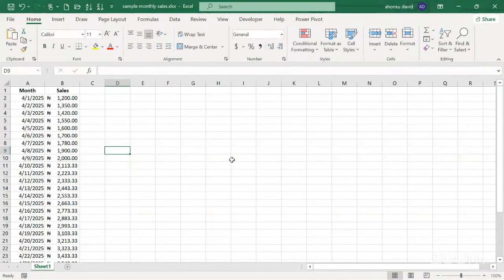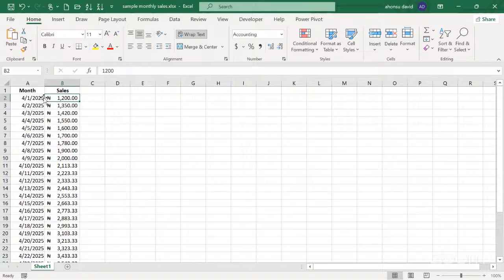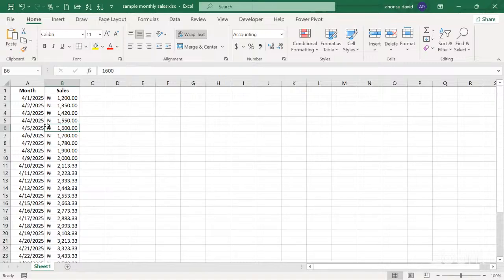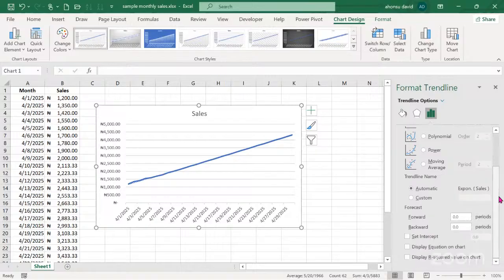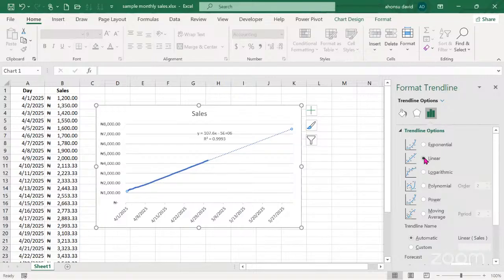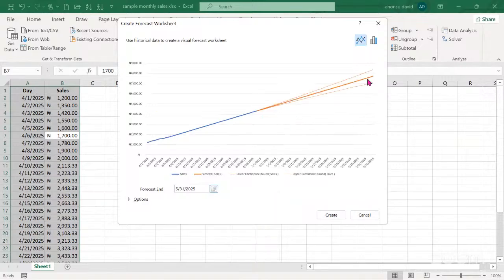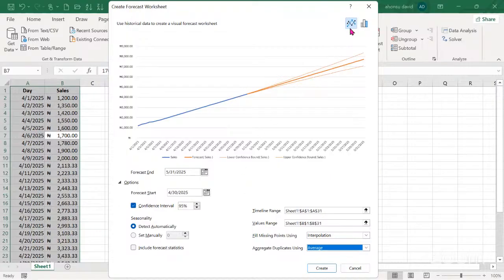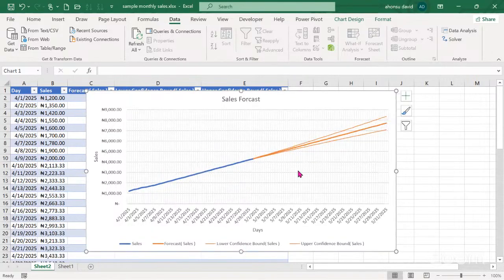FREE EXCEL TIPS CLASS